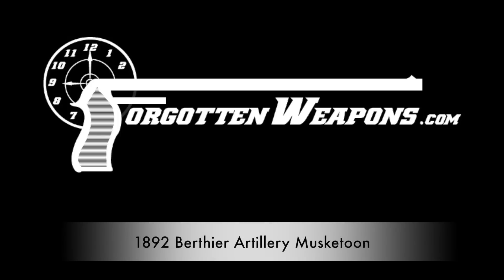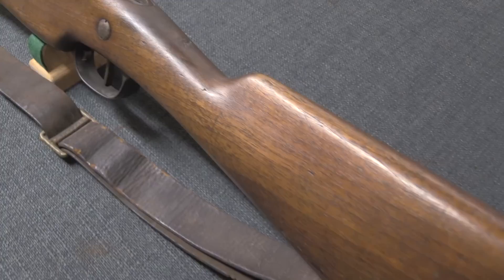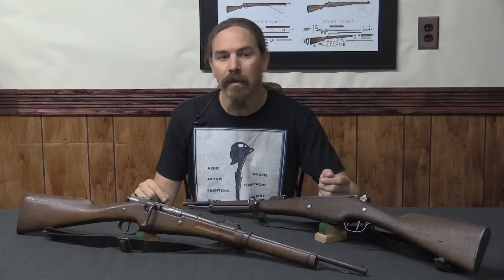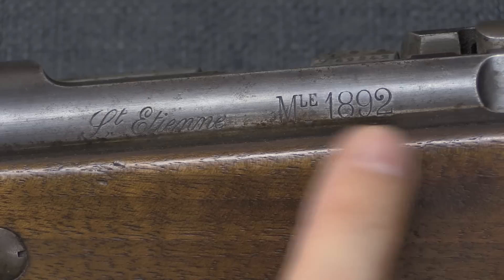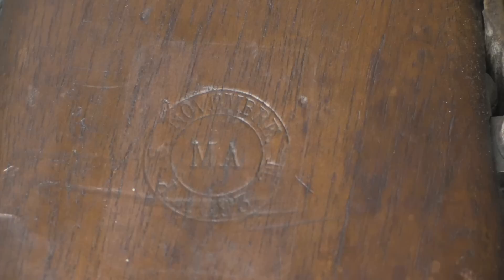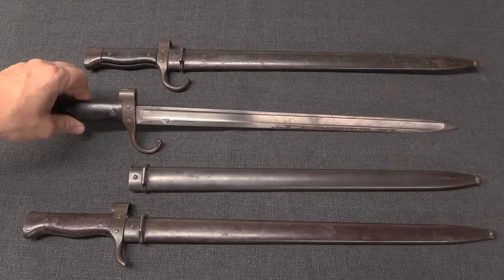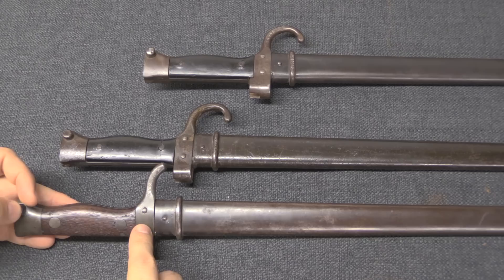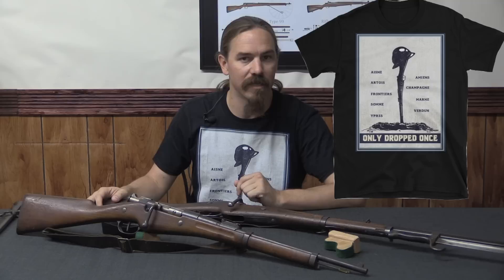Model 1892 Berthier Artillery Musketoon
The original 1890 Berthier carbine was designed for cavalry, but a slightly modified version was produced (in small numbers) with a bayonet lug, for use by the Gendarmerie. In 1892, the French military would adopt that same carbine for use by an assortment of troops who were better suited with a carbine than a full size Lebel rifle. These included primarily artillery crews, but also engineers, messengers, drivers, and others.

The Modele 1892 Mousqueton d'Artillerie was basically identical to the 1890 cavalry carbine, including the same 3-round Mannlicher type clip. It was put into production at both the St Etienne and Chatellerault factories, and by August of 1914 384,000 were in French inventory. By the time the improved 1916 model was put into production, a total of 675,000 of these carbines would be built.